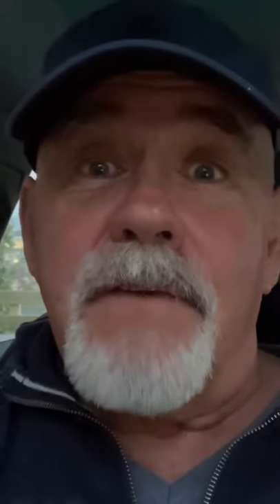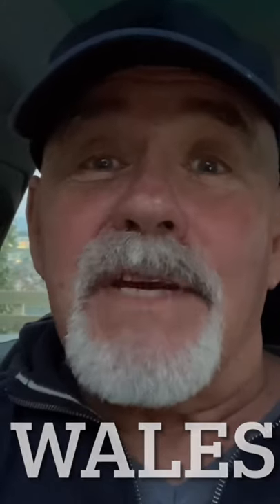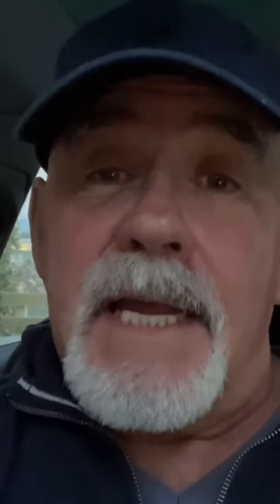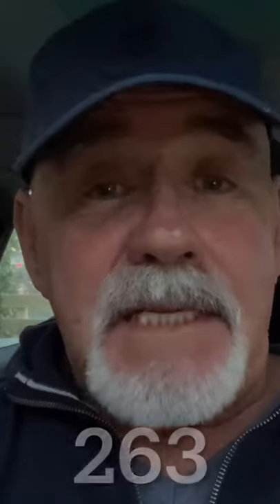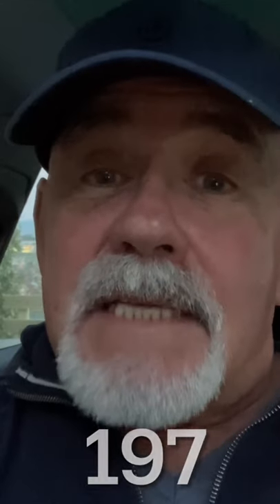Tesla LFP model 3 Real World Range Test with at Conwy castle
Tesla model 3 going to Conwy castle in Wales in January